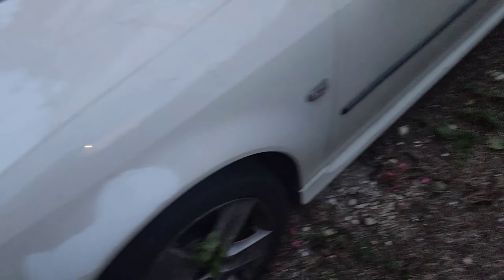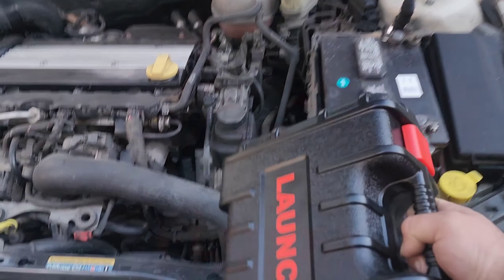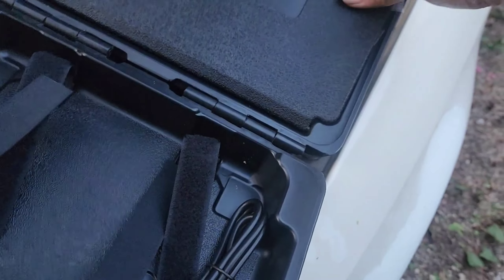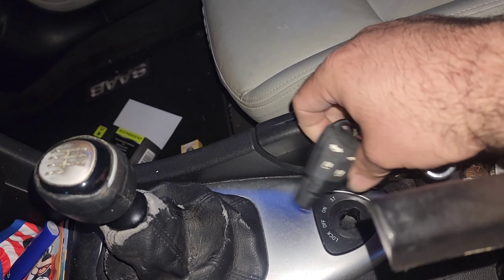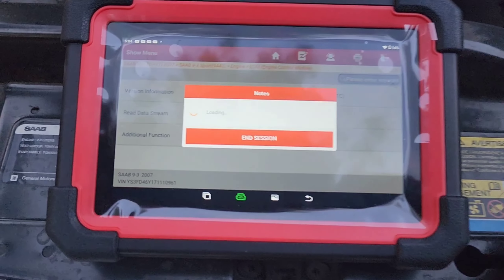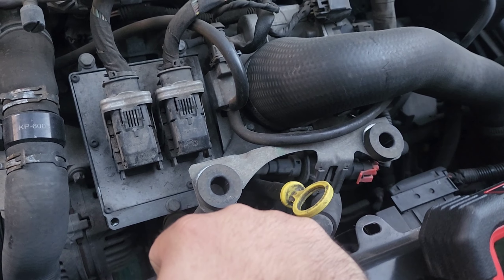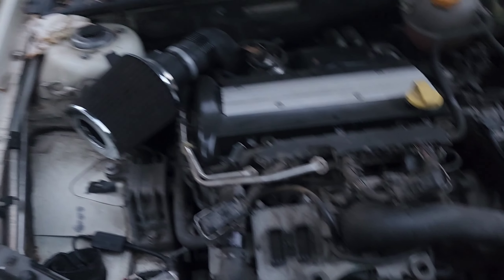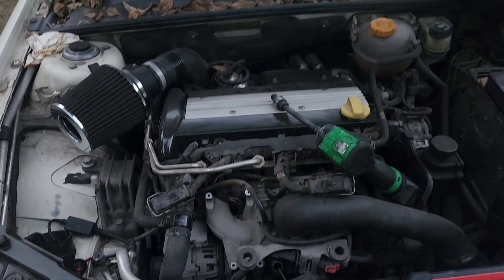CAN LAUNCH CRP919EBT SCAN A CLASSIC?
Start Date Oct 10, 2023, 12:00 AM PDT
End Date Oct 11, 2023, 12:00 PM PDT

MILWAUKEE RIGHT ANGLE IMPACT:

PUSH PIN PLIERS:

INGERSOLL RAND 1/2 AND 3/8 BUNDLE

MOUNTAIN WRENCHES:

COIL SPRING COMPRESSOR:

CONTROL ARM HOOK

DIE GRINDER

MILWAUKEE STUBBY IMPACT